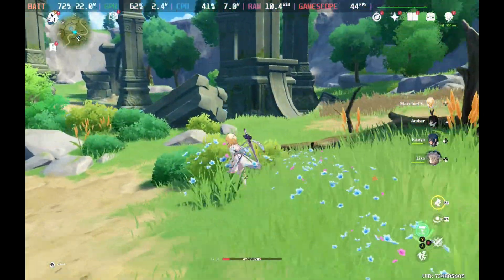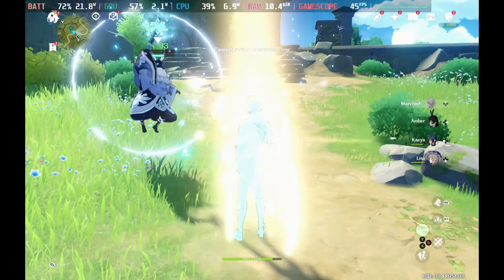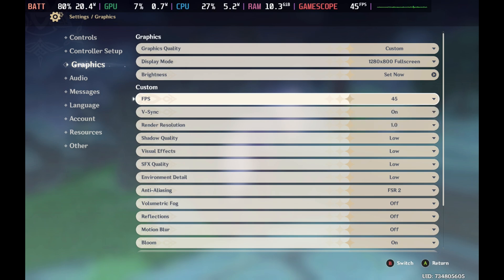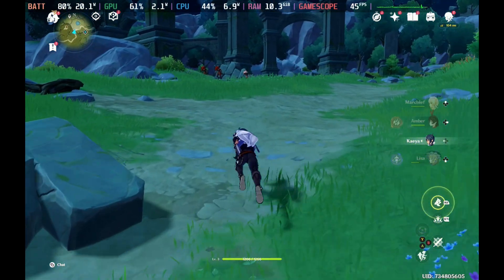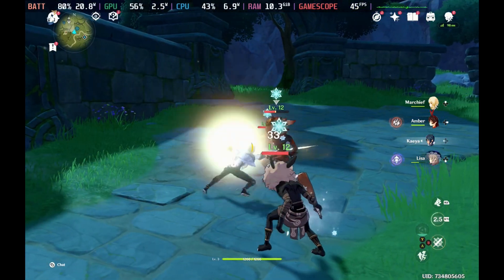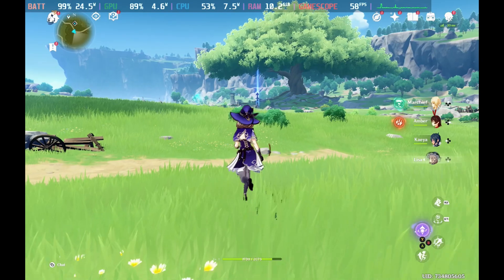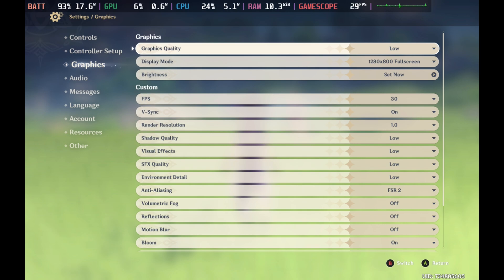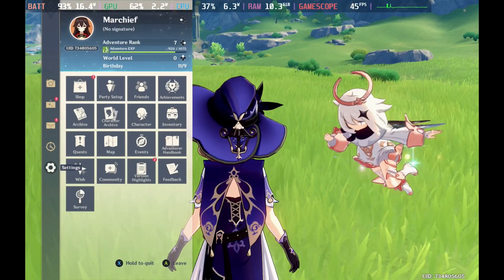Genshin Impact Steam Deck Gameplay and Best Settings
Genshin Impact Steam Deck gameplay and Best Settings guide for Genhin Impact 3.6